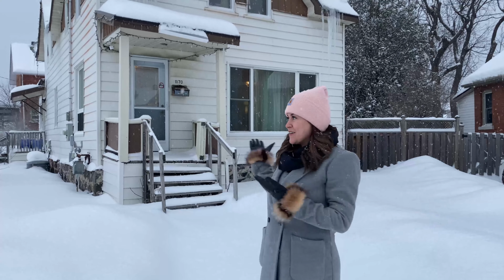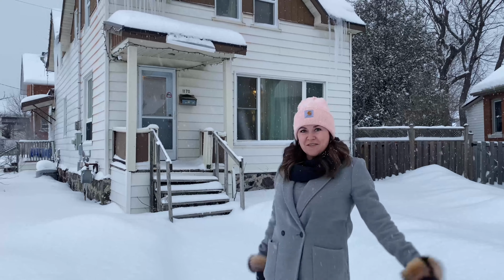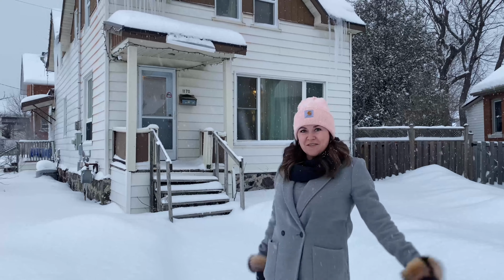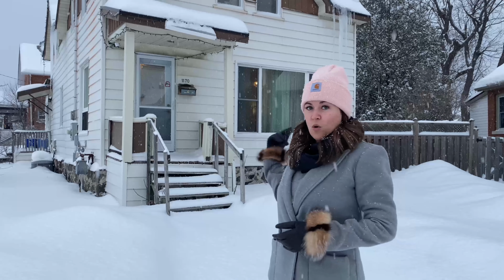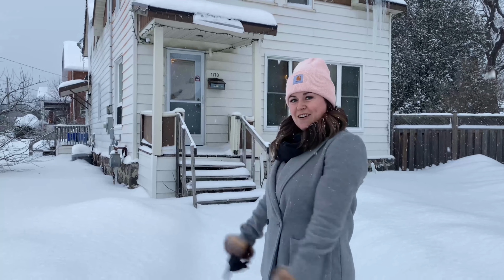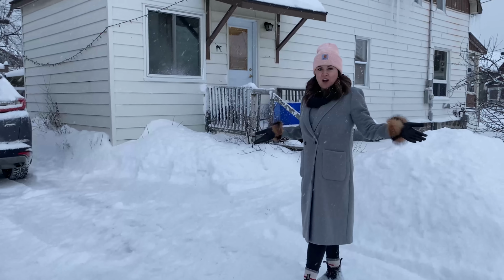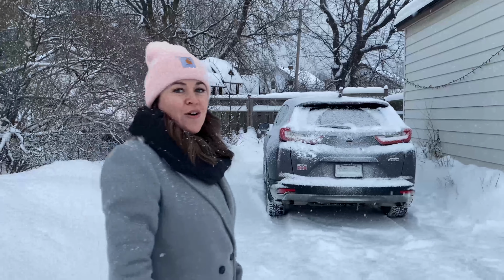SOLD | 1170 FRASER St. | $279,900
Welcome to the most affordable home on the market! In this low inventory, there surely isn't too many First Time Buyers homes to choose from, but I welcome you to take a tour of this well maintained 1.5 storey, centrally located on a corner lot with a spacious fenced-in backyard and double parking! This home features loads of character, 3 bedrooms, 2 bathrooms, huge living spaces on the main floor and high ceilings plus a den with patio sliders to your private yard. The basement is used for storage and utilities, and has a walk-up to the backyard. The front living room has a huge bay window, lovely built-ins and is astonishingly large for this house's age. The interior was completely gutted and renovated in 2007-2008 including windows, doors and the furnace, and the roof metal shingles were added in 2013. So, there really isn't anything major to renovate on this property - You can move in and enjoy, or do minor cosmetics for preference and taste. This home comes pre-inspected with a report available to interested Buyers.

Listed with Jessica Diggles, Sales Representative
Century 21 Blue Sky Region Realty, Inc. Brokerage